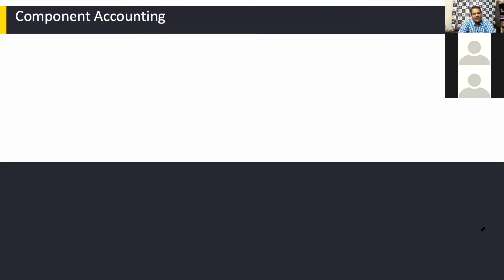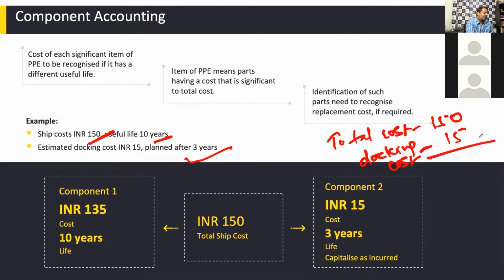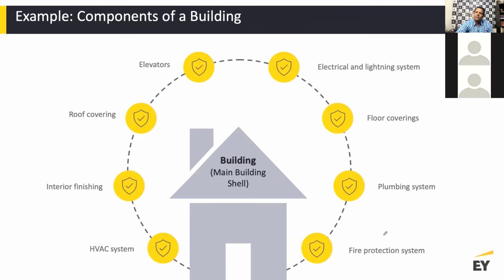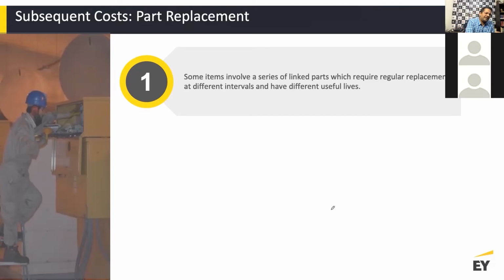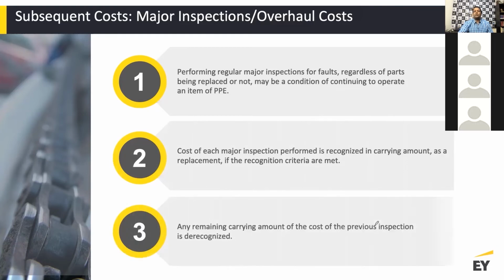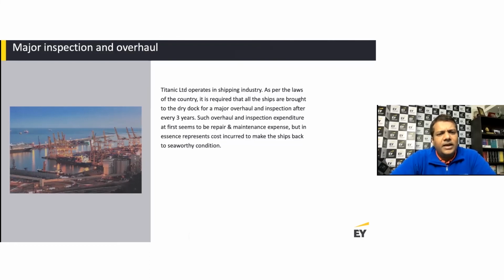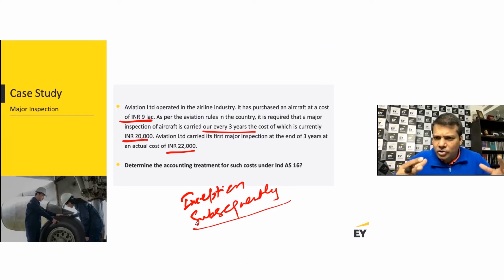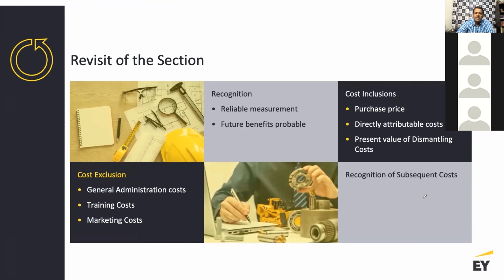Ind AS 16 Session 3 Component Accounting